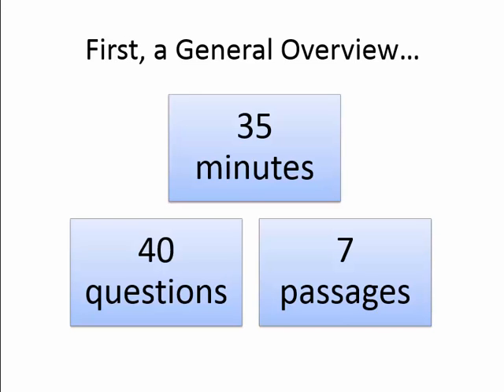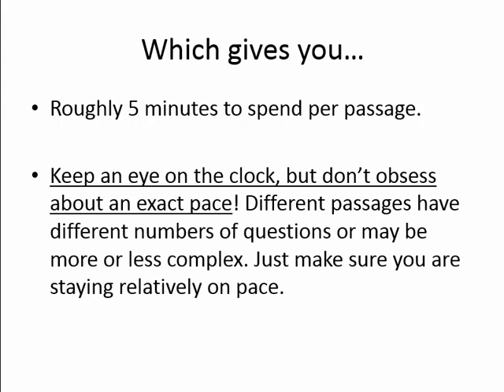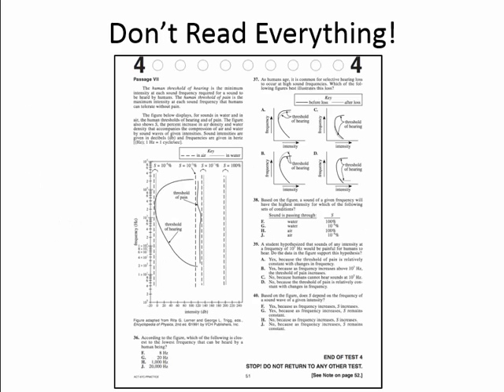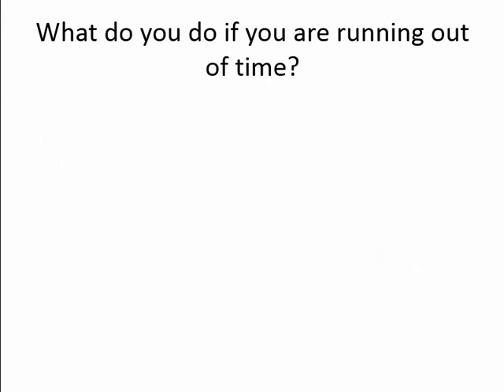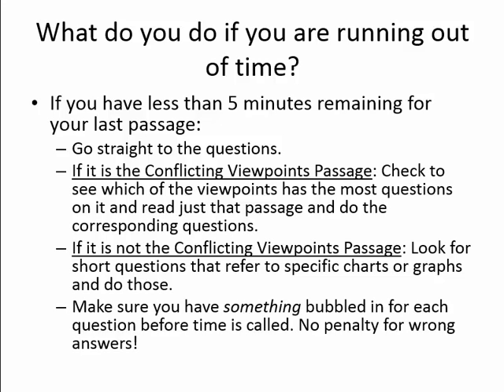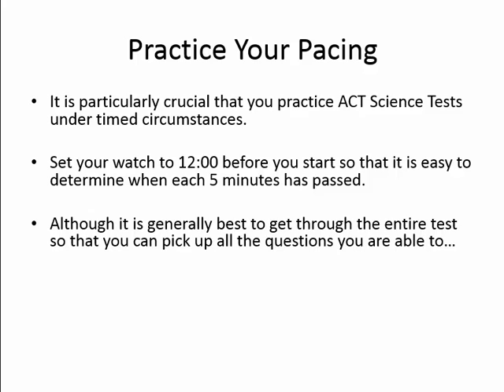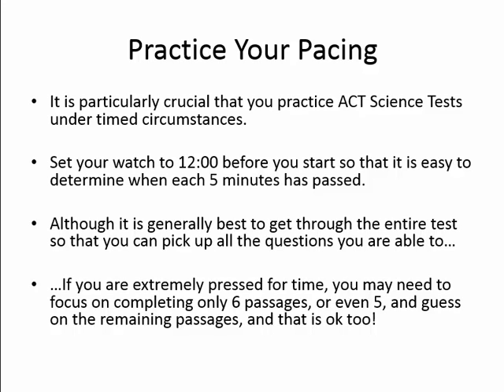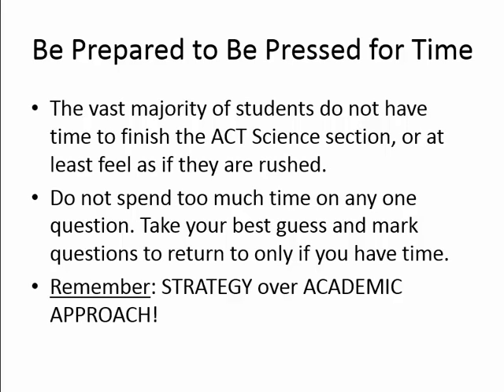How to Pace for the ACT Science Test